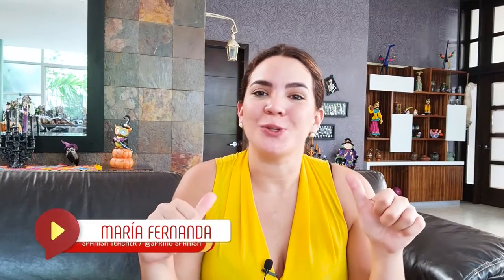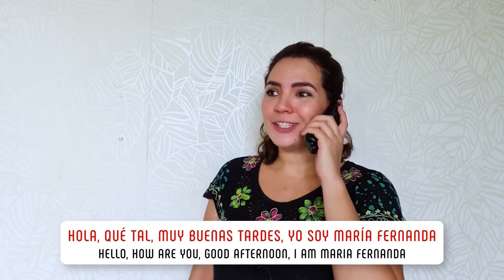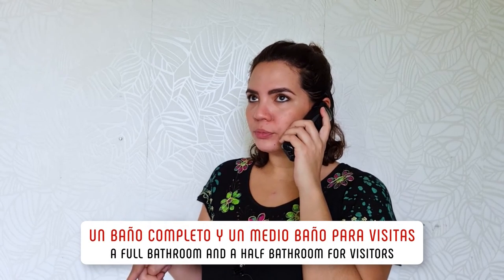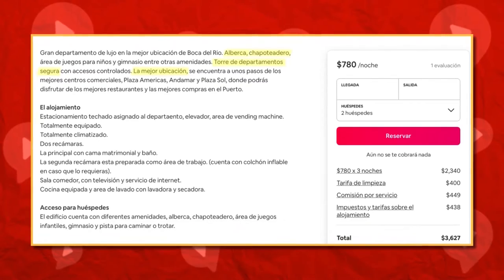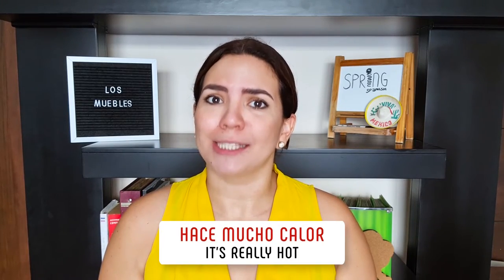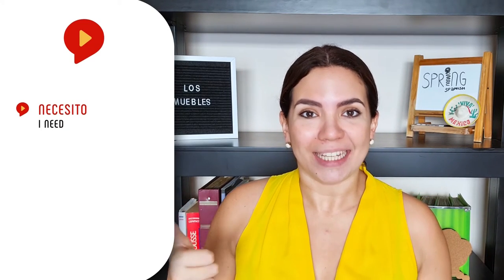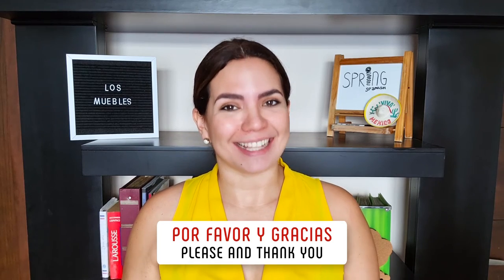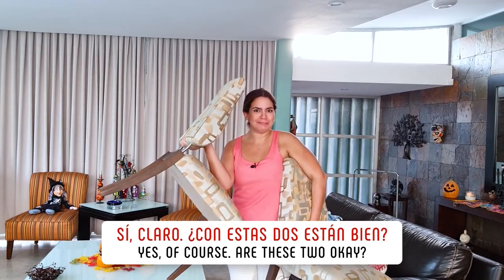ALL the Spanish phrases you need to talk about FURNITURE in your HOUSE!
In this video, you'll learn essential phrases to talk about furniture in Spanish. I will teach you what to say in four real life situations, so you can apply your vocabulary and chunks immediately!

and sign up for a FREE Essential Spanish Chunking Kit with 54 Essential Spanish chunks + Tutorial on how to memorize chunks and use them in conversations.

0:00 Furniture in Spanish
0:38 The basics
0:48 La sala (The living room)
0:52 El comedor (The dining room)
0:57 La cocina (The kitchen)
1:00 La recámara (The bedroom)
1:03 El estudio (The home office)
1:29 First situation: over the phone
2:33 Second situation: analyzing an AirBnB Ad
3:05 Third situation: buying decoration items
5:02 Fourth situation: locating furniture

Ready to take your Spanish to the next level with a structured, in-depth course based on the power of chunking?

Take a look at our story-based Spanish course, Los cazadores de tormentas (The storm chasers 🌪 🇲🇽), a first-of-its-kind, story-based Spanish course, designed to teach you (and get you addicted to) Spanish in 12 weeks through the power of Conversation Based Chunking!

Check it out here and get a discount for being a YouTube fan

Suitable for beginners all the way up to upper beginner/intermediate (we include extra materials for each level).

Want a TRANSCRIPT and FLASHCARDS to memorize all the chunks from this video (and all our other videos)?👨🎓👩🎓 Why don’t you become a member of the Spring Spanish INNER CIRCLE? 🥇

On top of extra resources, as a member you support us, you get access to SPEAKING SESSIONS and exclusive live classes with the Spring Spanish teachers AND you help us decide which videos we create next! You can get started today for just $1! 🚀

🔹Step 2: Sign up for an Inner Circle $1 trial
🔹Step 3: Use the transcript and flashcards to memorize chunks, chat with other Spanish students in the community, come to live classes with the Spring Spanish teachers, and help us decide which videos we create!

Spanish students in the community, come to live classes with the Spring Spanish teachers, and help us decide which videos we create!
Looking for an intensive Spanish course? Take a look at the 12-week courses we host in our Spring Spanish Academy (available for beginner, intermediate and advanced students)